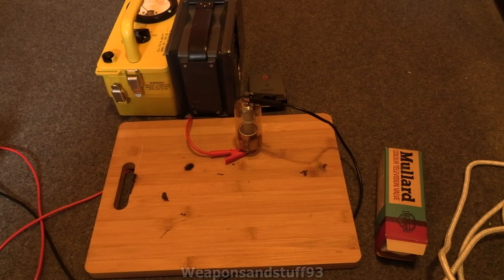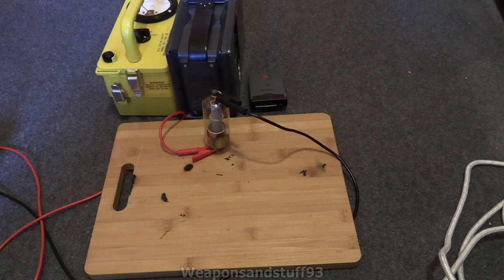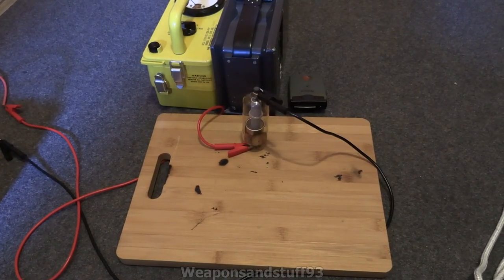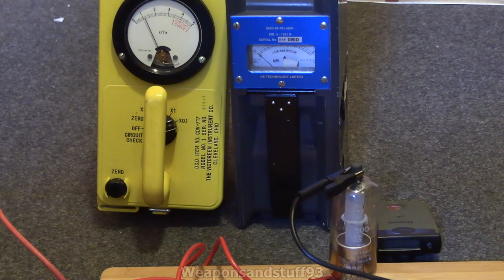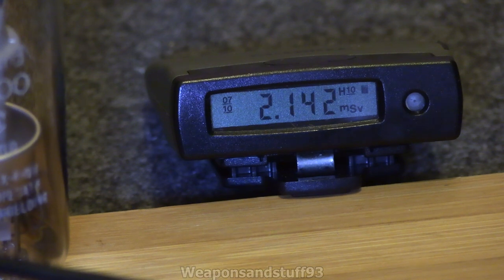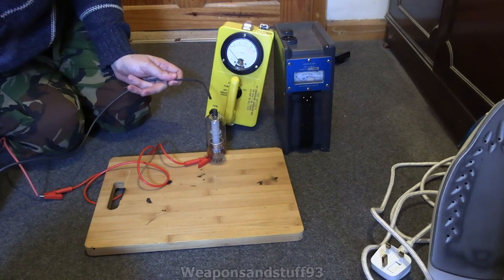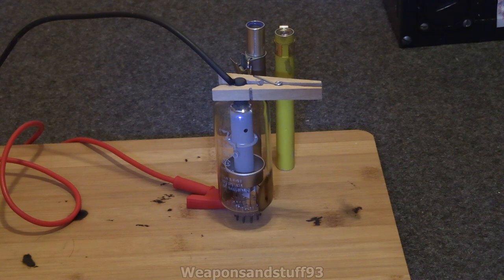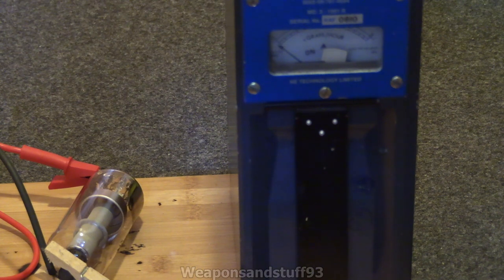PD-500 Overvolt X-ray measurements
Measuring X-Ray Radiation from the PD-500 Shunt tube Triode vacuum tube/valve. These tubes are notorious for supposedly giving TV repairman cancer in the 1960s. These tubes would typically operate at 25-30KV, however the more voltage that goes in, the harder the X rays are that come out. I need to test this at some point while also heating the filament, from my understanding with the filament heated, there will be more x-rays discharged (counts) but they will be softer (Lower KeV) energy.
These were meant to always be used in a shielding box inside the old colour CRTs to protect the watcher from a higher dose. However as you can see in this video, the tube easily discharges worrying levels of ionising radiation even when operating within limits which would not cause the valve to burn itself out.
Meters used to take measurements CDV-717, MD-3 and a Thermo-Fisher EPD. You will also see some x ray flashes on the camera despite it being a few feet away.